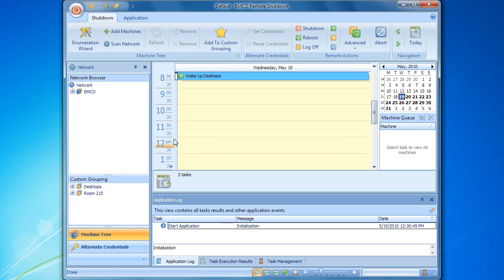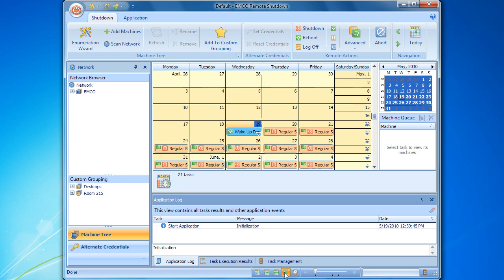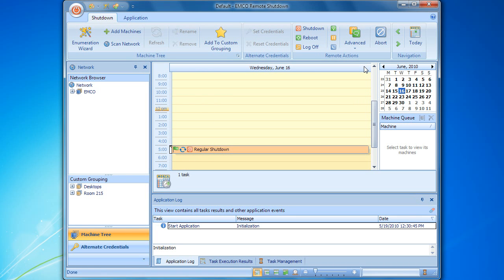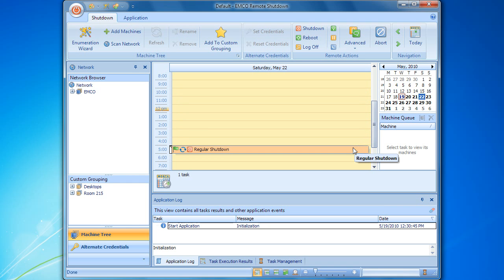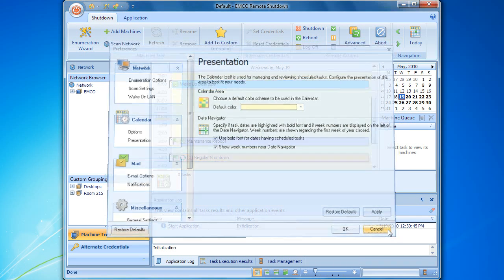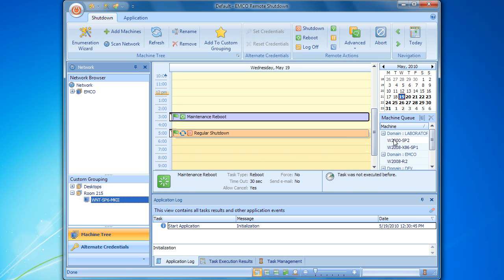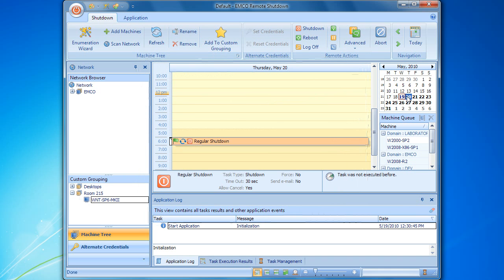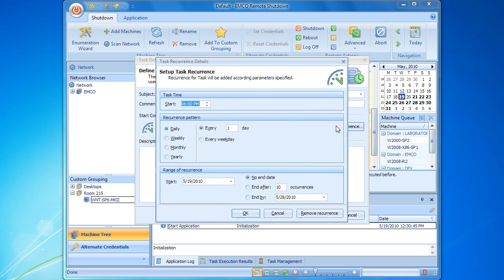Scheduling remote shutdown task for automatic execution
This demo shows you how to use scheduler in EMCO Remote Shutdown. Learn how to manage execution schedule for remote tasks in order to change execution time, recurrence pattern and other settings.